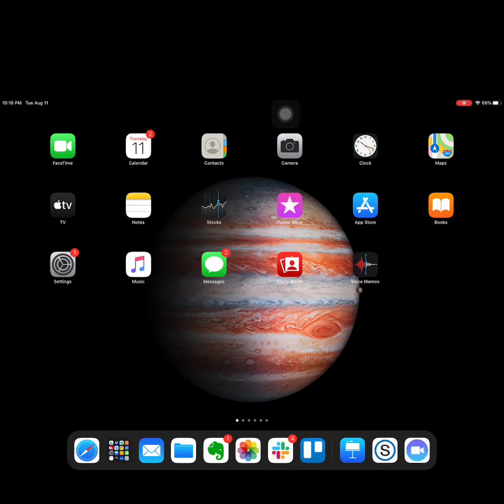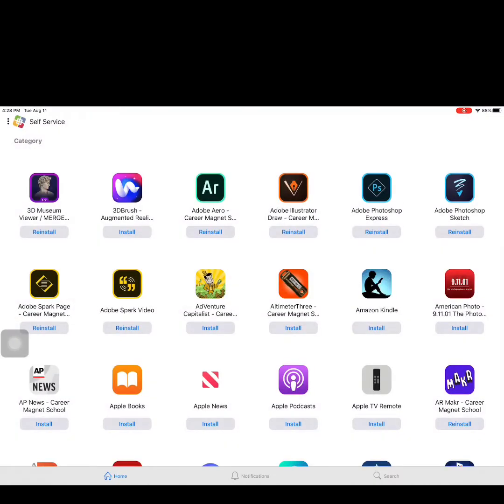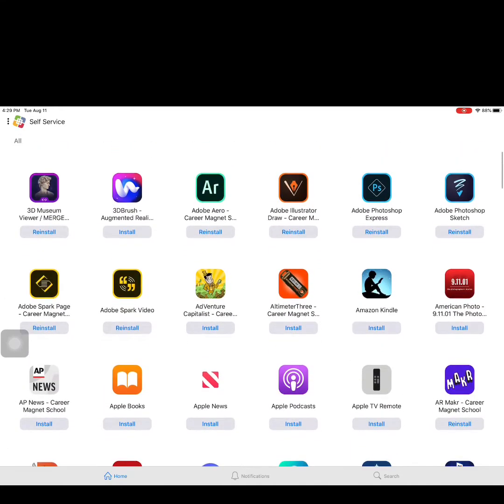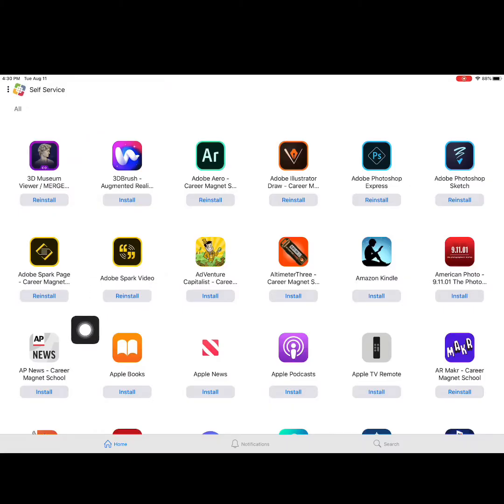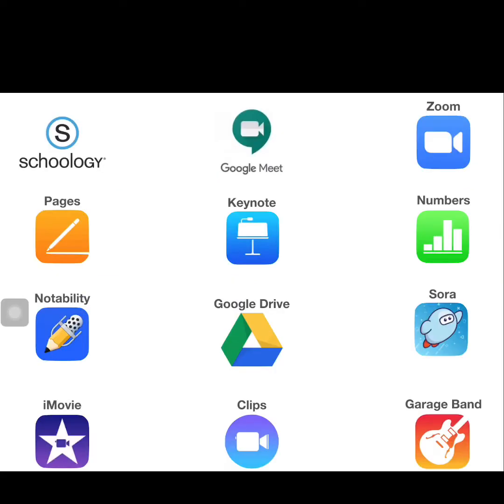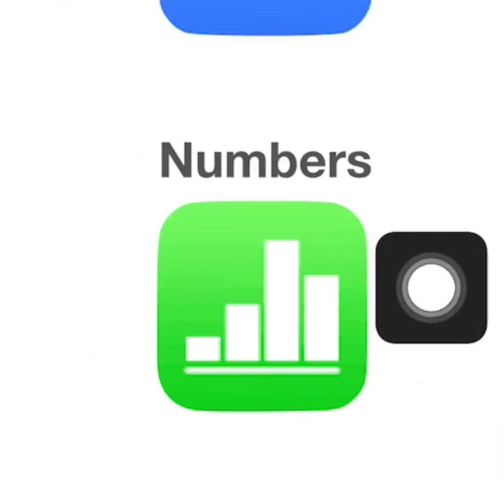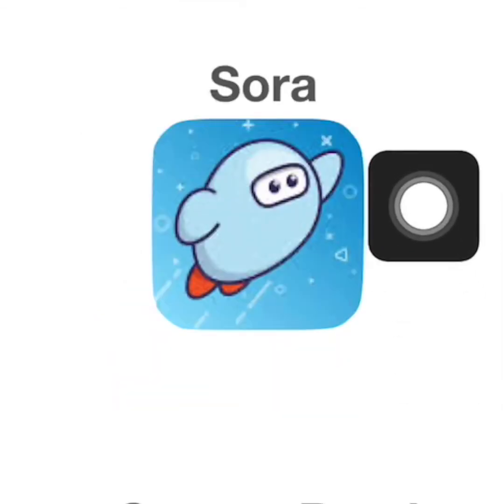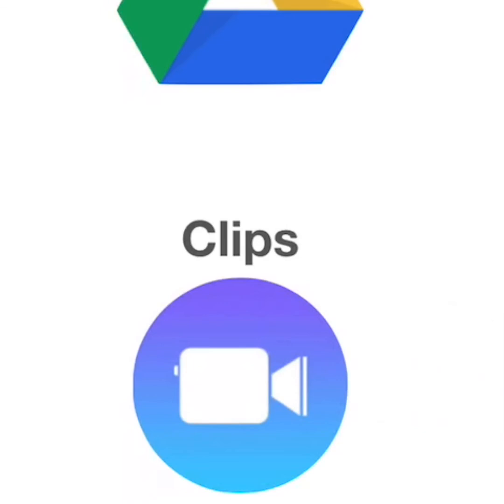Downloading Apps from Self Service